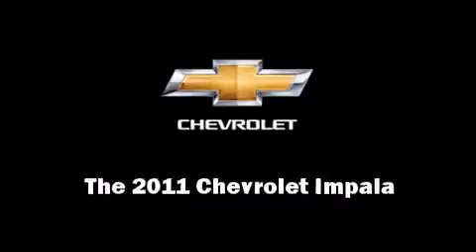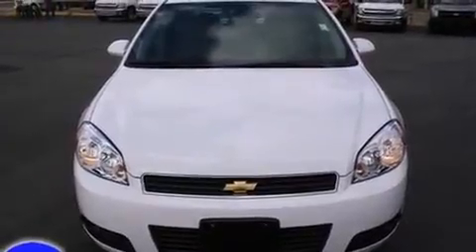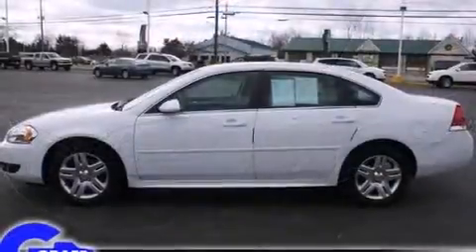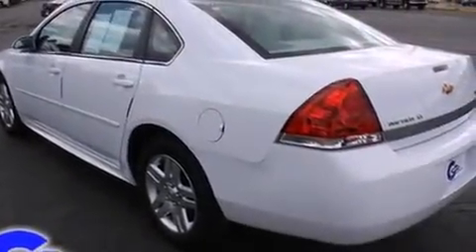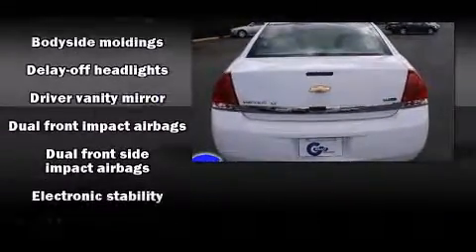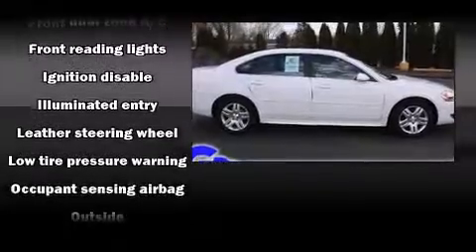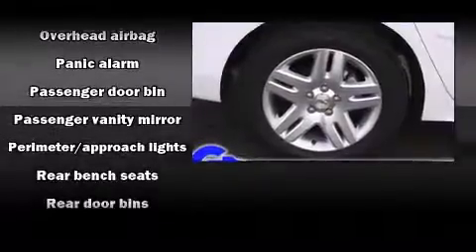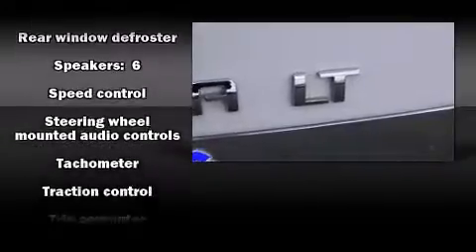2011 Chevrolet Impala near Gaines, Michigan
CHECK THIS ONE OUT! This 2011 Impala is located near Gaines, Michigan.  !  This is a sharp looking 2011 Chevrolet Impala with only 9K.  This 2011 Impala is a one owner Sedan as reported by an AutoCheck Report.  .  This vehicle is in great condition with no cosmetic or mechanical issues.  The options on this Impala are abs brakes, front bucket seats, remote keyless entry, speed control, foglamps, steering wheel controls and dual climate control.  This Sedan out of many comes with a five day/150 miles exchange policy.  With a summit white exterior color and gray cloth interior, this Sedan will make you proud of what you drive!  Stop by anytime and test drive this vehicle to ensure this is the right one for you.  We are here to help you make a proper decision.
    Hank Graff Chevrolet Davison
    Address:
    800 N. State St.